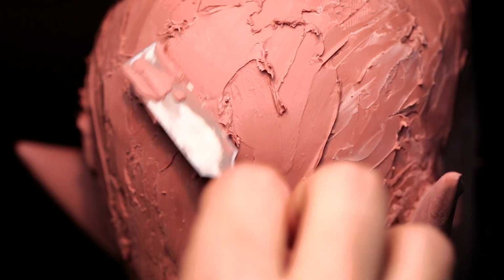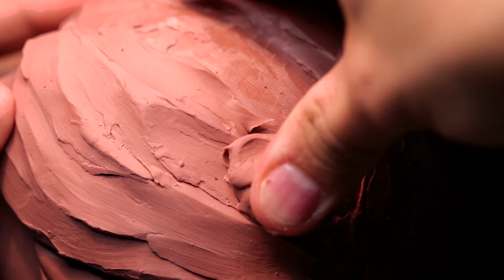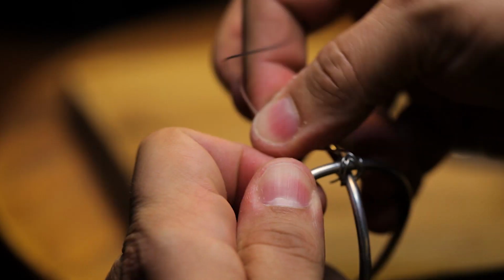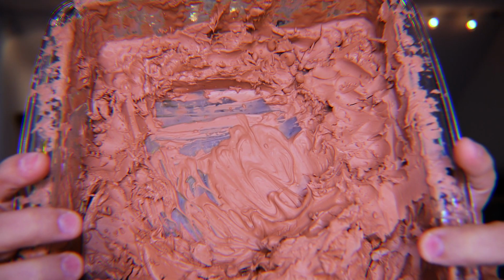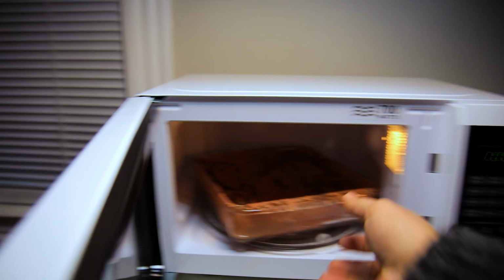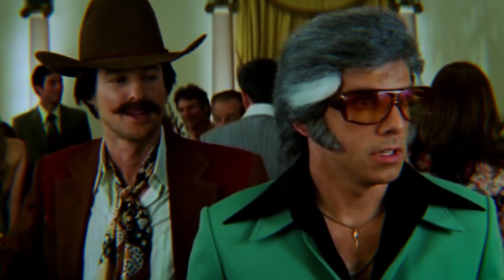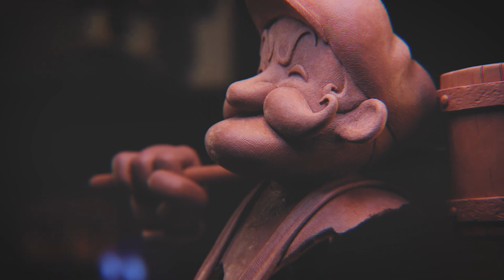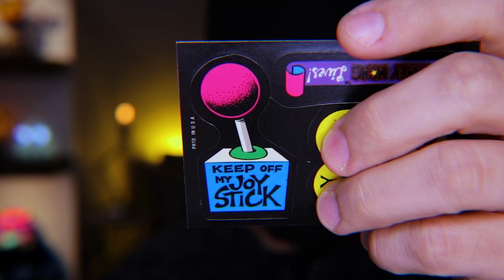Sculpture_Geek Sessions || Episode 1 || Sculpting Mario / Jumpman in Chavant clay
Sculpture_Geek Sessions Episode 1 Sculpting Mario

Sculpture, film, and edit by sculptor Chris Vierra.

Intro -
Plasma3Music Remixes - OutRun Splashwave

Mario is property of Nintendo no ownership is expressed or implied.